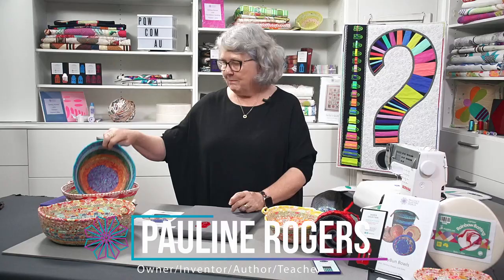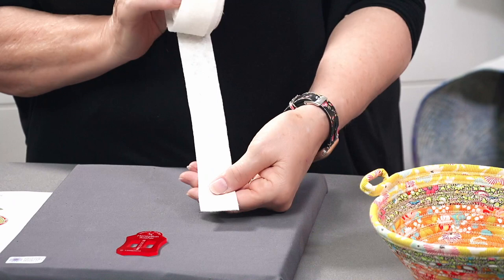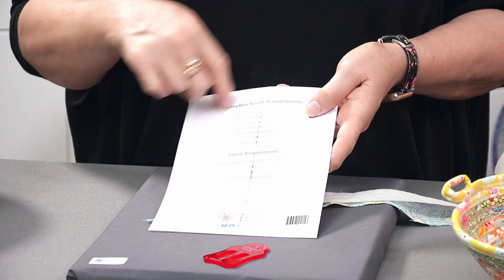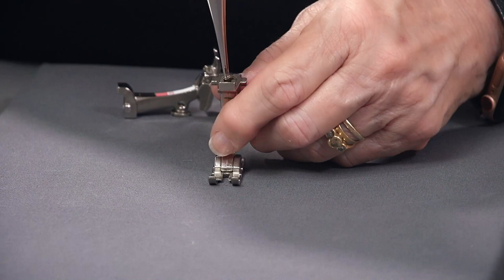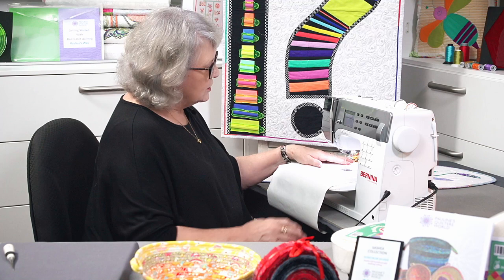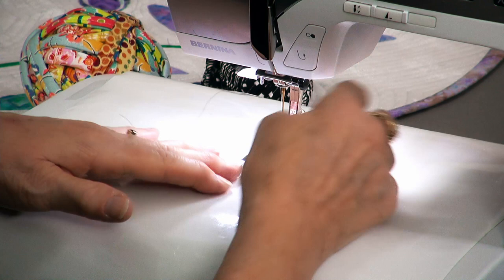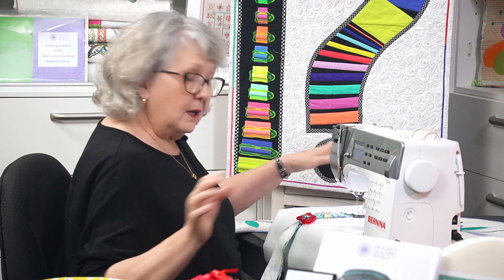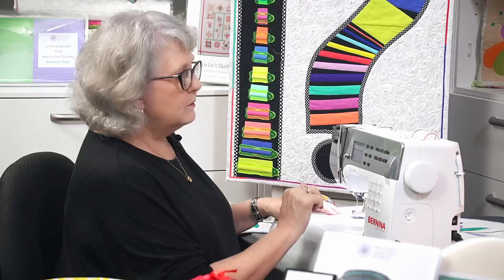Creating HoneyBun Bowls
Create your own HoneyBun Bowls using our HoneyBun Sasher to create your HoneyBun strips.

The bowls can be made any size, colour or shape. They make fabulous decorations around the house, Easter baskets for collecting Easter eggs with the children and grandchildren, or as a fruit basket; your imagination is the limit for what they can be used for.

Pauline takes you through:
- Using a HoneyBun Roll or cutting your own strips
- The recommended Batting to use
- How to use the HoneyBun Sasher to quickly and easily make your HoneyBun strips
- The recommended sewing machine feet, how to set up your machine for success, and the tools she uses
- How to sew the strips to form your HoneyBun Bowl, plus more!

The HoneyBun Bowl Pattern and al lof the tools used in this video can be purchased on our